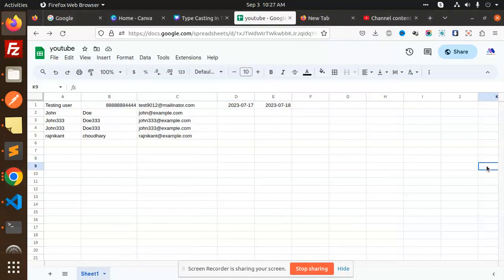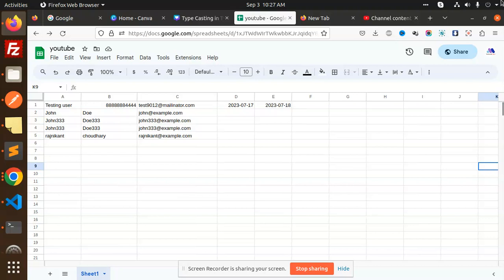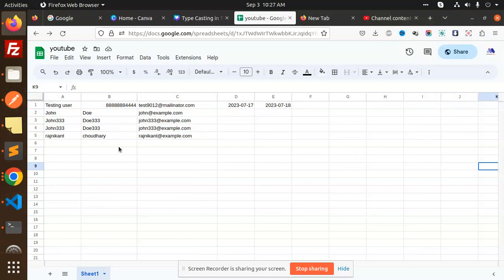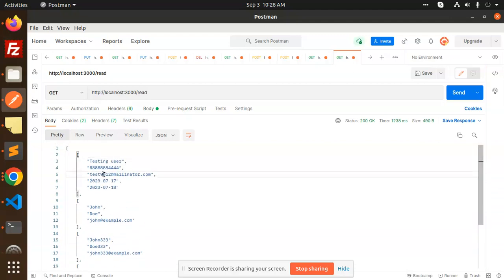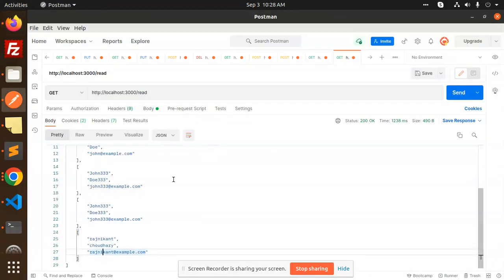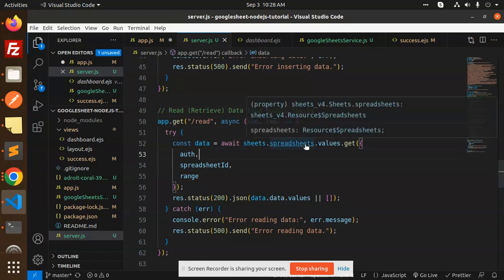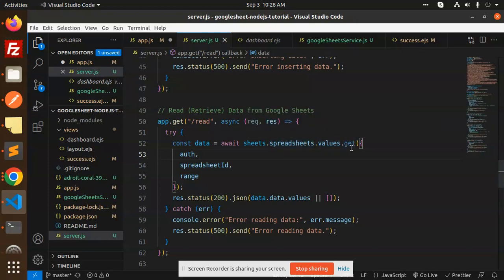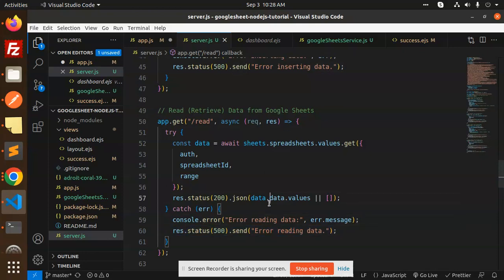How to Integrate Google Sheet in Nodejs Application #2 Fetching data from Google Sheet using Node.js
How to Integrate Google Sheet in Nodejs Application
How to Use Google Sheets API with Nodejs
How to Use Node.js with Google Sheets
How to use Google sheet as your database with Node.js
Google Spreadsheet data with Node.js application
How to use Google Spreadsheets with Node.js
How To Use Node.js to Read & Write to Google Sheets
CRUD Operation in Google Sheet with Node.js Technical Rajni
Build a CRUD API using the Google Sheets API Nodejs
Convert your Google Sheet to a CRUD app
CRUD operation on Google Spread Sheet
CRUD operation on Google Spreadsheet using NodeJS
Delete Data from Google Sheets Nodejs
Update (Modify) Data in Google Sheets Nodejs
Read Data from Google Sheets Nodejs
Insert Data into Google Sheet from Nodejs

Nest